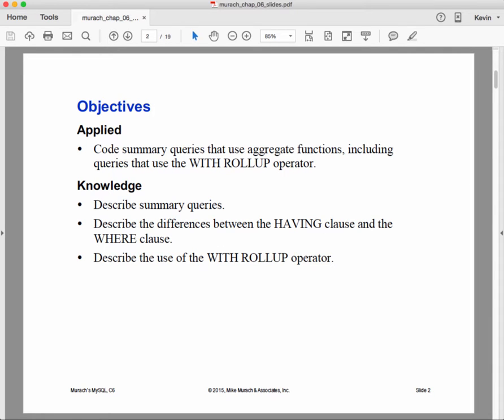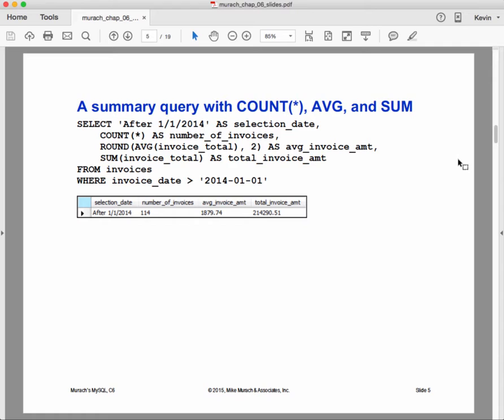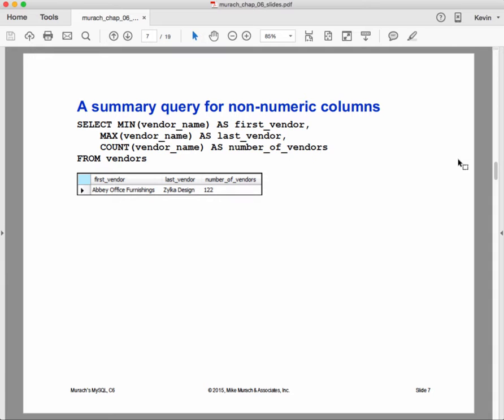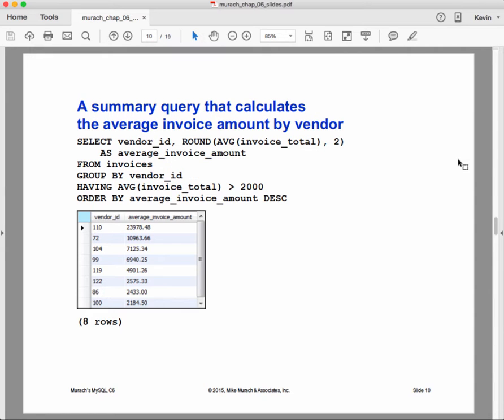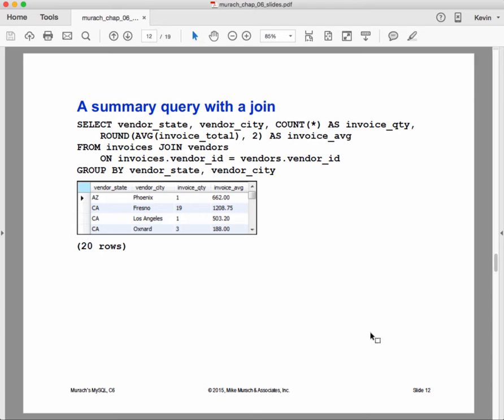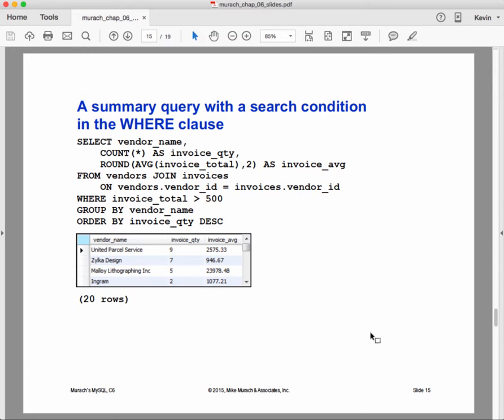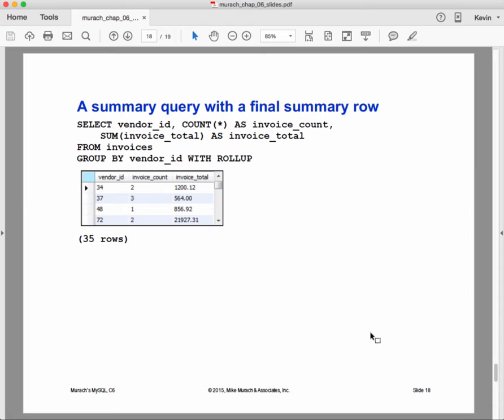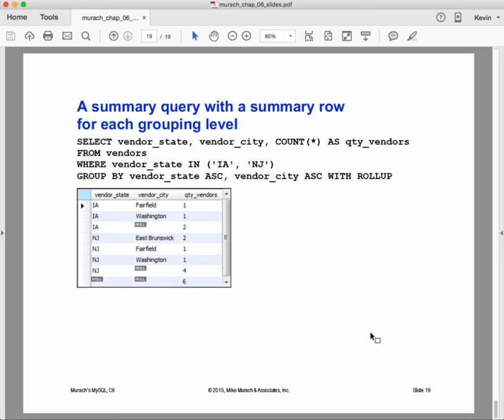Lecture: Murach 2e Chapter 6